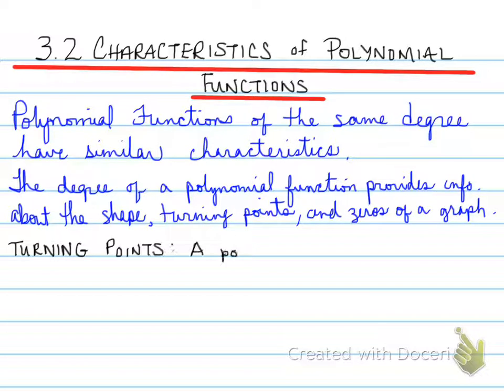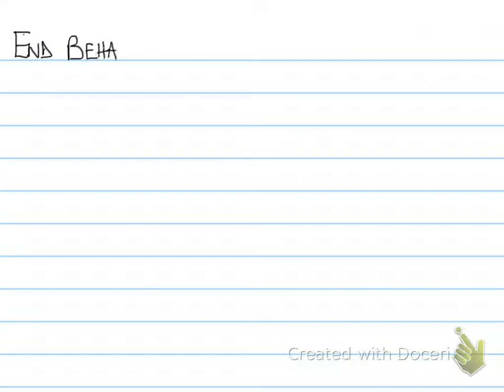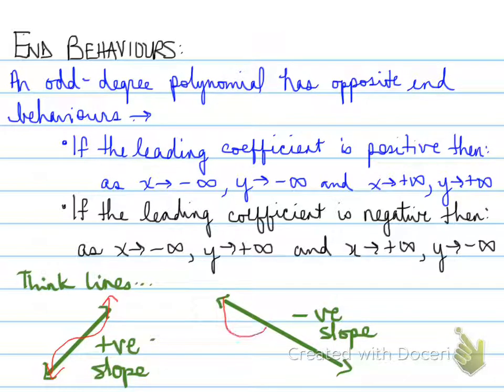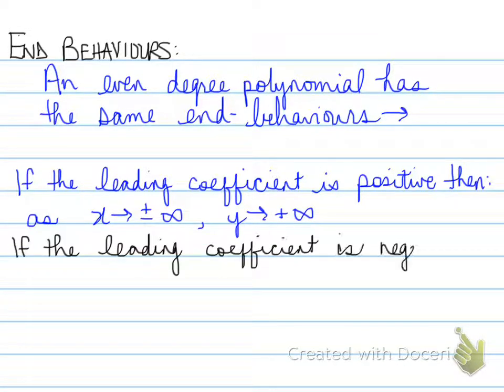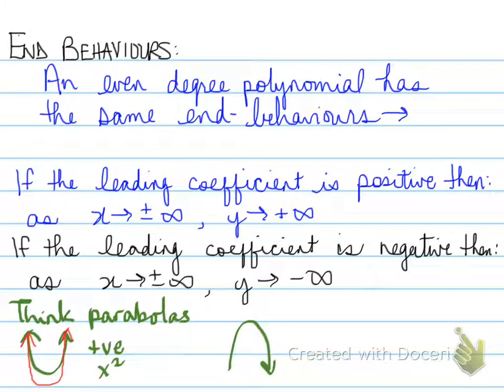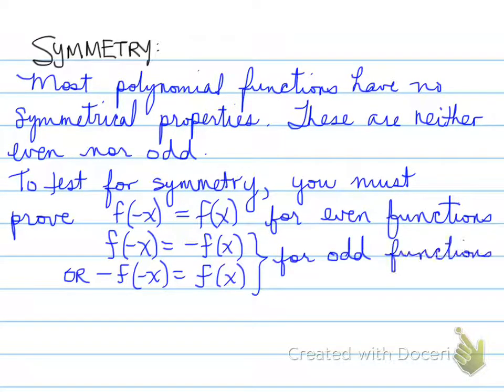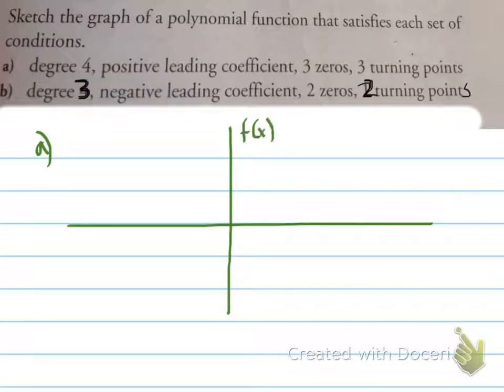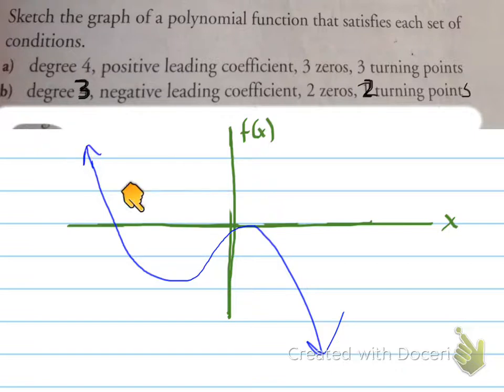MHF 3.2 Characteristics of Polynomial Functions